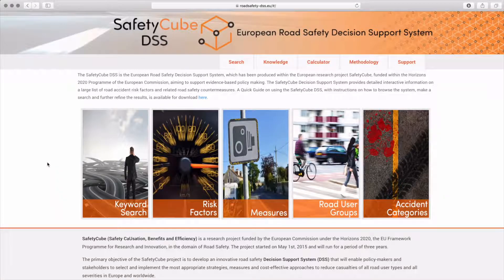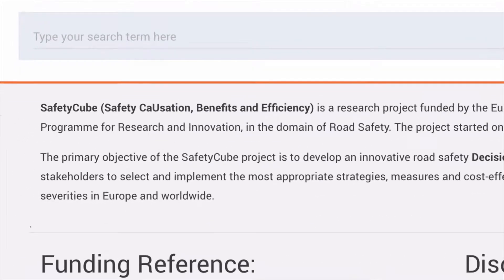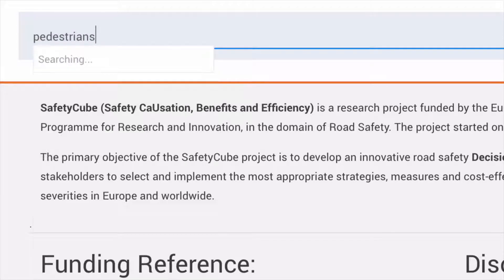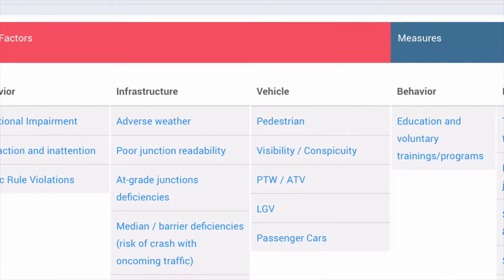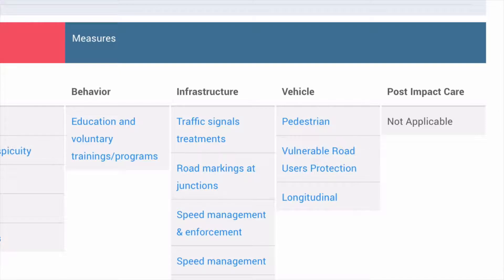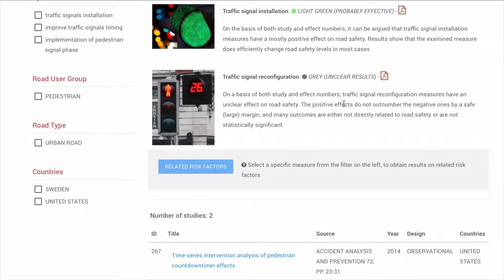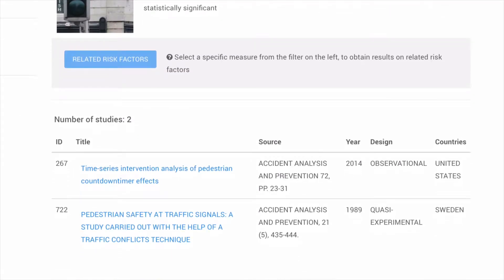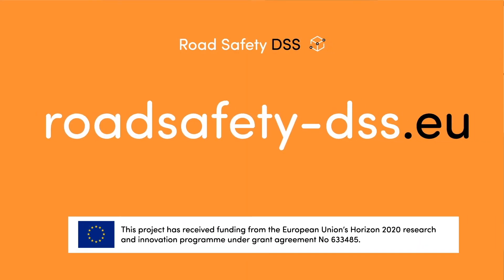Road Safety DSS - Keyword Search